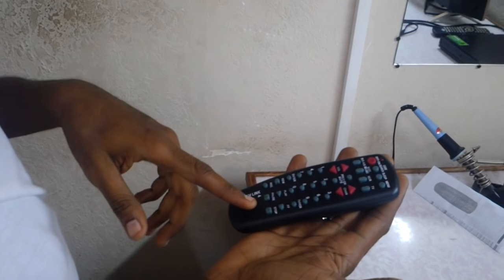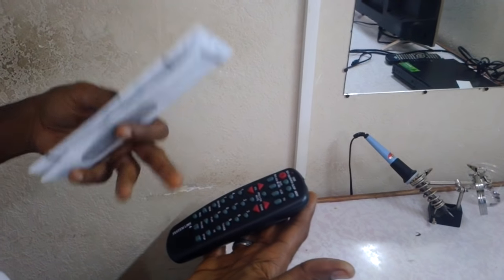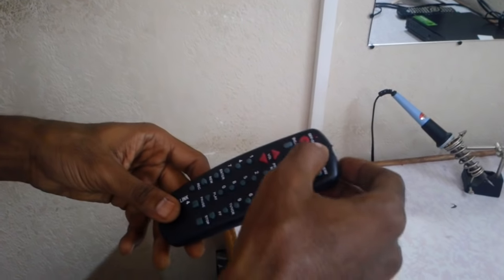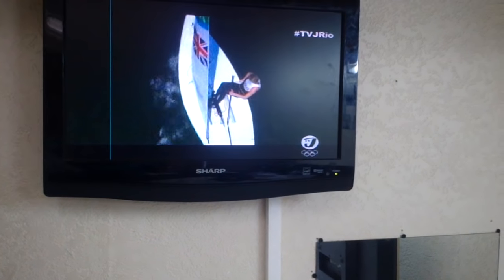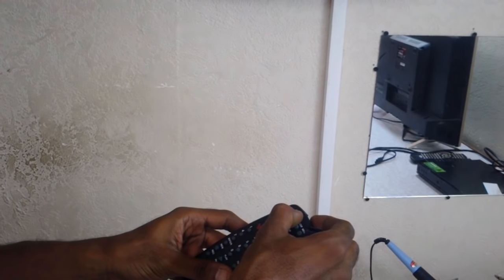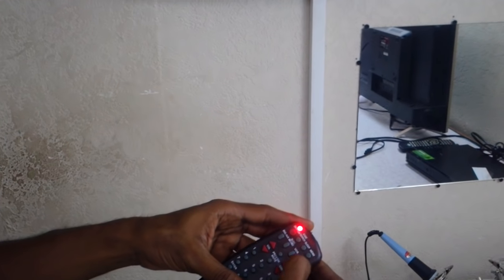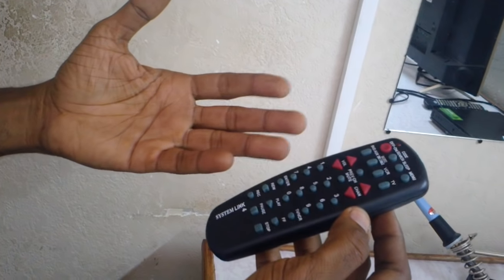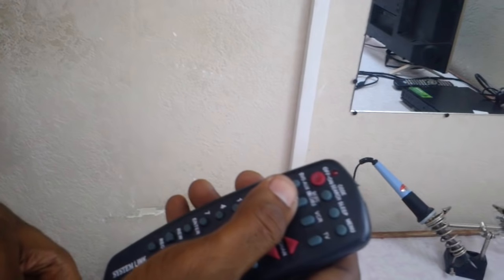HOW TO PROGRAM RCA UNIVERSAL REMOTE TO YOUR TV.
This is a simple explainer video about how to program Rca remote control .not an exact replacement for your original remote but you can access most basic functions .